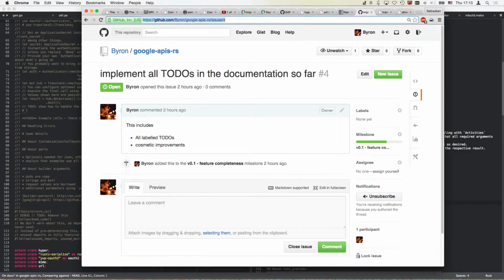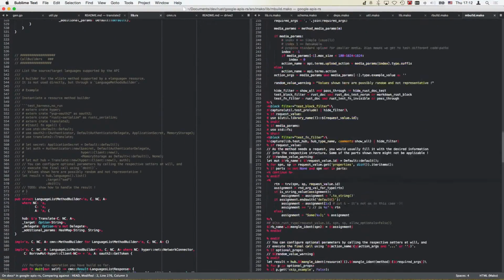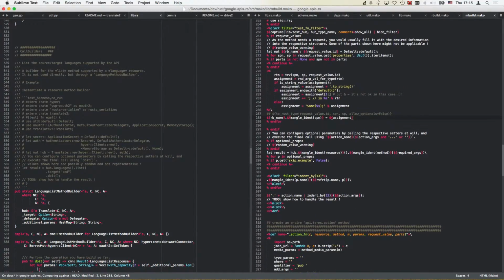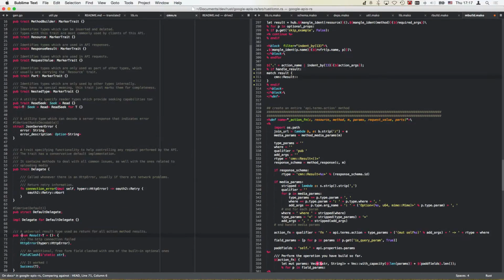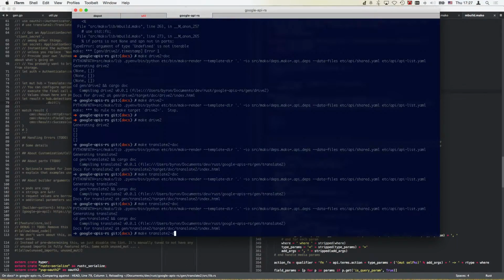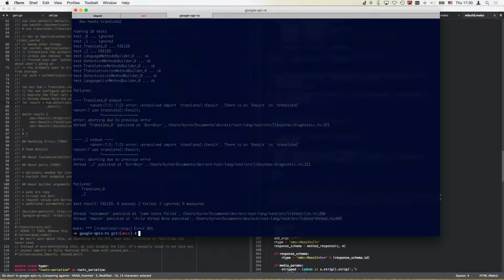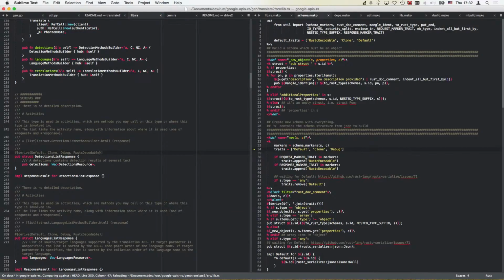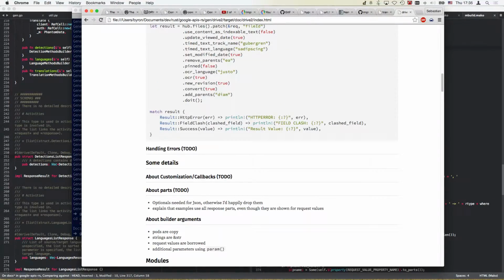google apis rs: issue 4 [result handling]